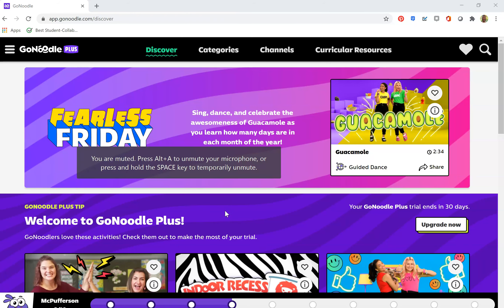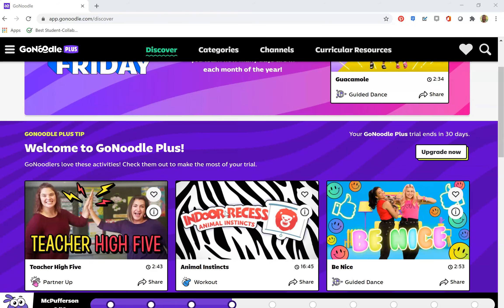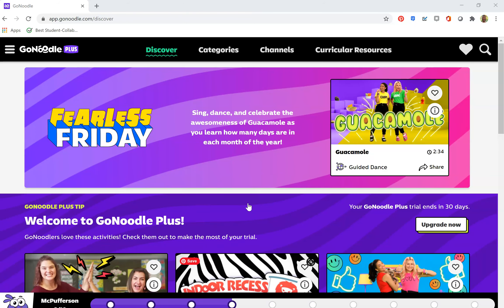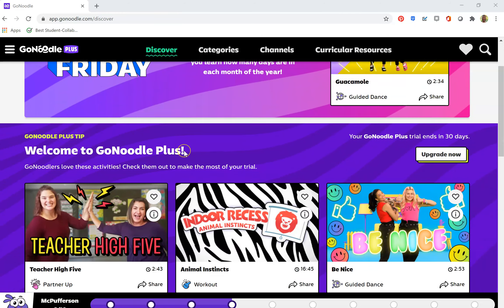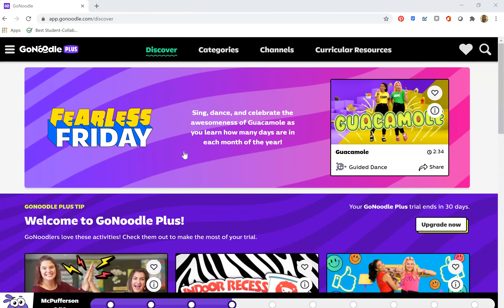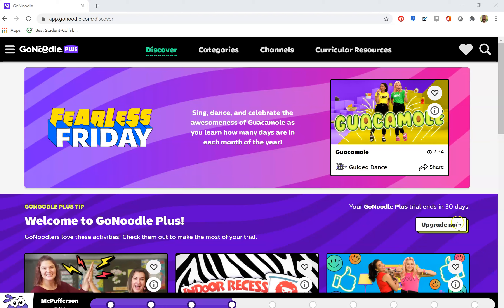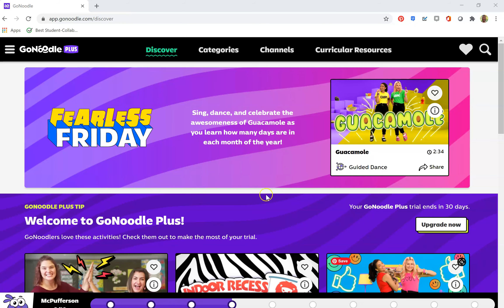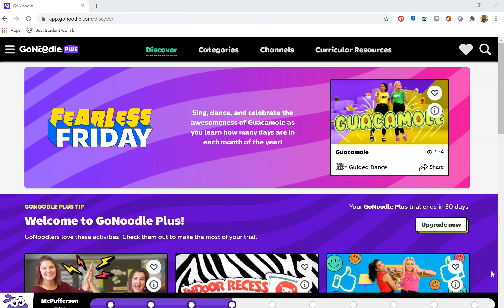GoNoodle Challenge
An optional assignment for a digital media class.